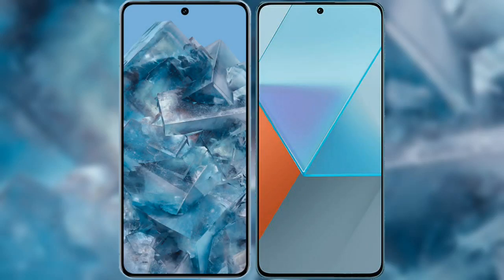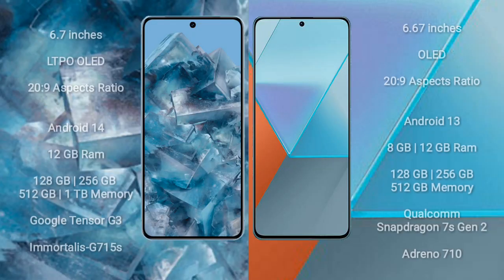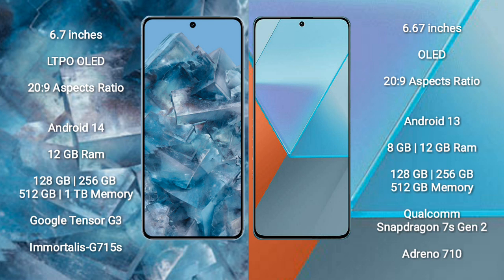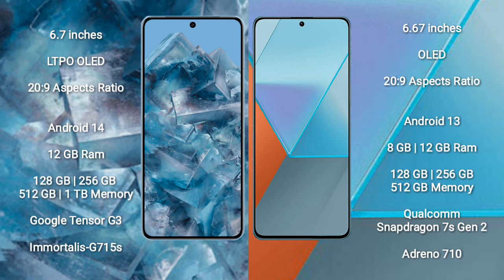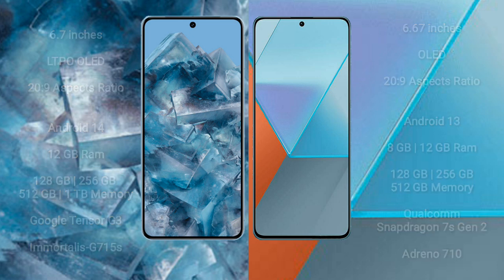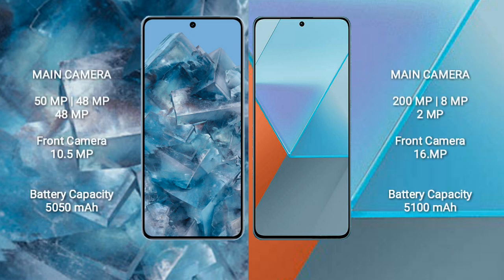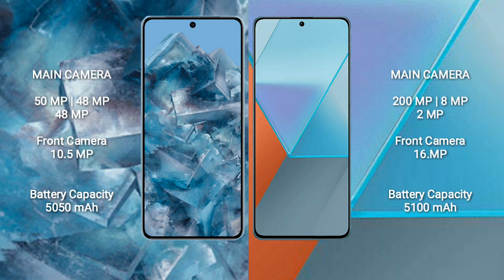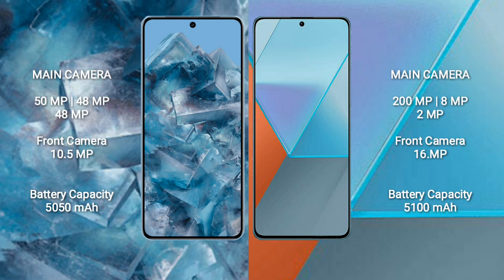Google Pixel 8 Pro vs Xiaomi Redmi Note 13 Pro